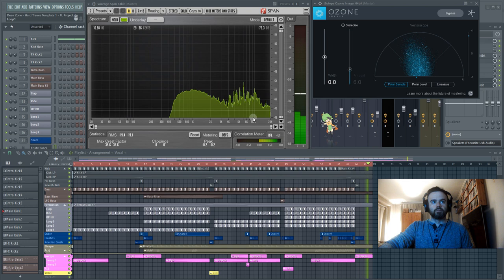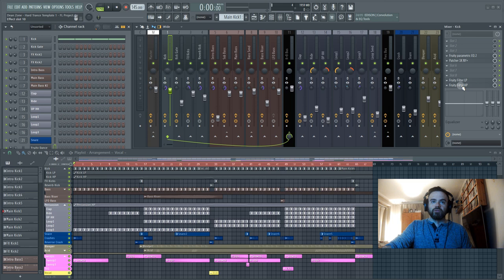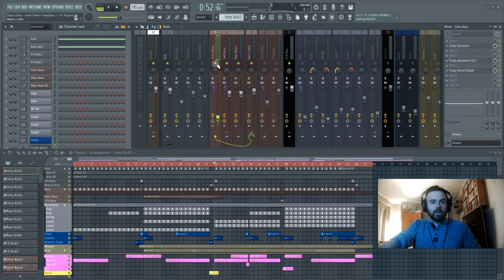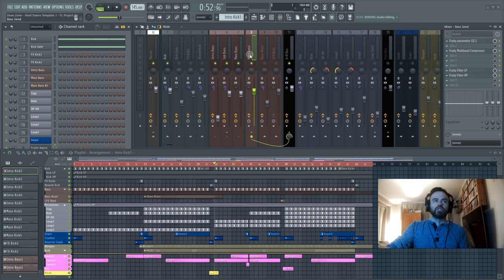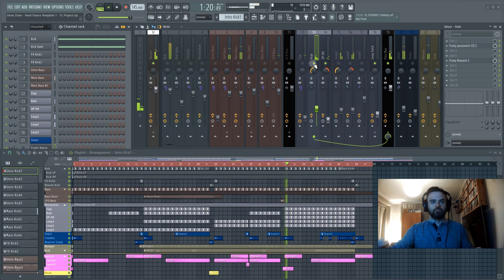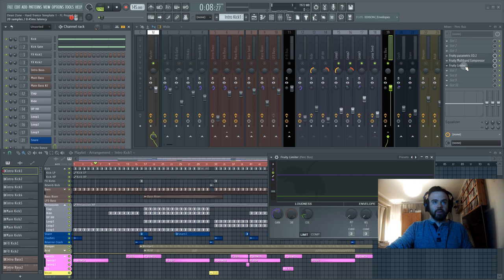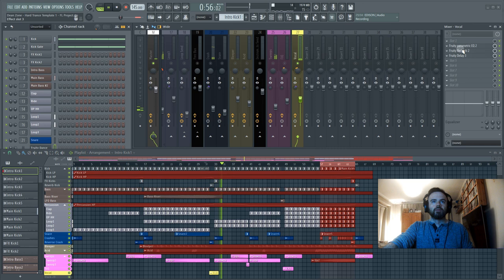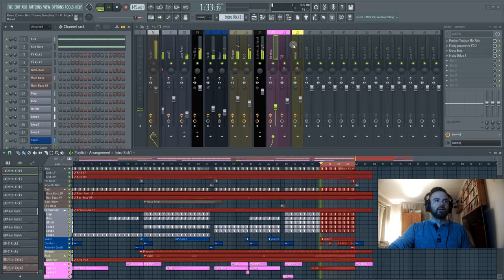Create Hard Trance Anthems With This Powerful Free Template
Thank you for checking out this video, the first of many from me.

This video demonstrates a short Hard Trance Template that I have built for my own productions using Image Line FL 20, and is intended to serve as a useful starting point for aspiring music producers at all levels.
It is also intended to save you time and effort when starting out on a fresh track. You will no longer have to spend hours auditioning samples and VST presets to find a combination of sounds that works - I've already done this work for you, but feel free to make this your own by changing/adding/removing whatever you like!

Everything included in this Hard Trance Template / Tutorial is 100% royalty-free, so please go ahead and use it as many times as you like, for as many tracks as you like. If this Hard Trance Template does lead to a commercial release then please do let me know so I can hear it and support it!

The download link below includes the FL 20 Zip file, the Direct Wave banks for the Intro Bass/Main Bass, and a Demo wav for reference purposes.

**TROUBLESHOOTING**

- In order for this Project to work perfectly you will need FL Studio v20.8.3 [build 2304], or a later edition. This project only uses FL 20 stock plugins, so you do not need to download any additional VSTs for this to work.

- The download file is a zip that contains multiple files, including the project file. If you try to open the download file in FL 20 you will get an error, so you will need to unzip it in order to access the FL 20 project file, which is called Dean Zone - Hard Trance Template 1 - FL Project.zip.

- There is a Fruity Transient Processor on the OP HH channel (channel 14). If you do not own this then please do not worry, it will not make that much difference and you can continue without it.

- This Template was made with Sonarworks Reference 4 on the Master Channel. This plugin applies a correctional EQ curve based on your room, with the idea being that the EQ corrects any issues caused by your room. If you do not own this then please do not worry, it will not affect your ability to use this Template.

**CHAPTERS**

00:00 Intro & about this Channel
01:14 Hard Trance Template Demo
03:13 About this Hard Trance Template
03:51 Master Channel
04:20 Kick
05:38 Bass
08:27 Percussion
11:02 Instruments
12:08 FX & Vocal
13:00 Automation
13:34 CPU Load
14:23 Coming Soon & Outro

**SOCIALS**

**BIOGRAPHY**

Dean Zone is now a firmly established part of the Global Hard Dance scene. After more than ten years of relentless shows all over the UK and Europe and an intense studio schedule that has seen over 20 releases, Dean Zone has risen to be one of the leading lights in the Hard Trance world.

In a career which started in front of a packed dance floor at the legendary Turnmills in 2005 to more recently dropping bombs in some of the biggest clubs all over the country on a regular basis, Dean Zone has earned the respect of clubbers, producers, promoters and fellow DJs along the way with his boundless enthusiasm and exceptional talent for Hard Trance. With appearances at many of the leading events the UK has to offer including Frantic, Tasty, Riot!, Raindance, Planet Angel, Hard Dance Ibiza & Hindsight and not to mention his own award winning parties Magnetix and Rebellion, Dean Zone has shared the stage with every major Hard Dance DJ the UK and Europe has to offer.

Past production work has resulted in some massive releases that have garnered huge support from other artists. Some of the labels which have featured Dean Zone's work include Hyper Reality Records, Bionic Digital, Digitally Infected, Traffic, Compulzion, Gearbox, Hindsight, Terminal Trax, Metamorph, High Fish Digital and Error 303 to name a few. Then there is his very own label, Zone Traxx, which since it's inception in 2011 has topped the charts with tracks from some of the biggest names in Hard Trance including Renegade System, DJ Husband, Audio Damage, DJ W & Nutty T.

The list of scene legends supporting both Dean Zone's own productions and his Zone Traxx releases reads like a who's who of Hard Dance with consistent support coming from the likes of Mark EG, Proteus, Amber D, Fausto, Luca Antolini, Sam Punk, DJ Husband, Nomad, Shock:Force, Louk, Busho, Nutty T and many, many more.